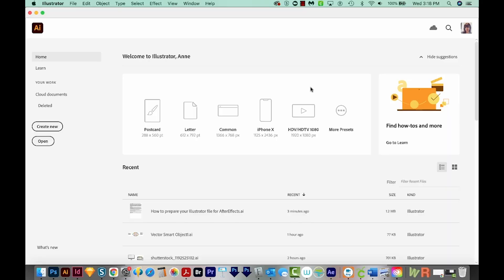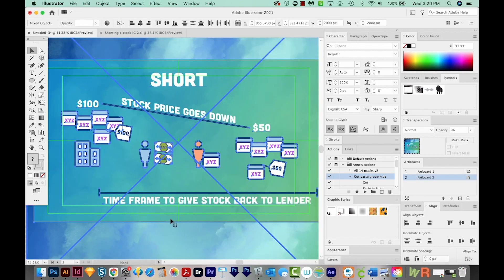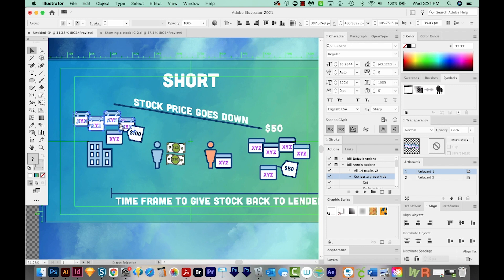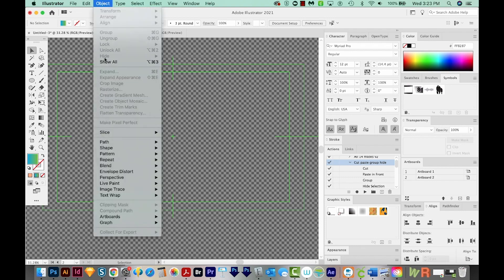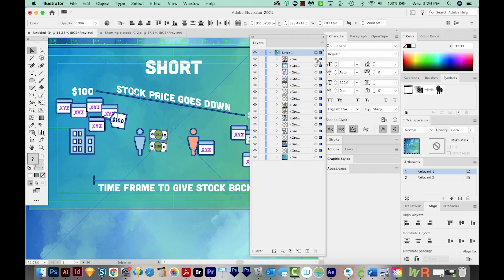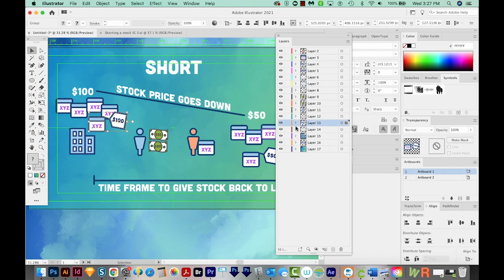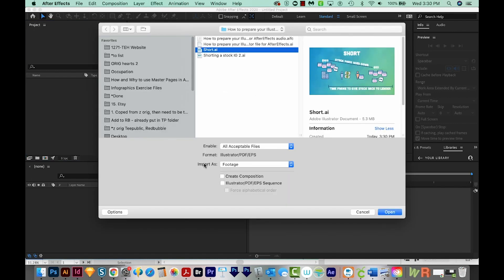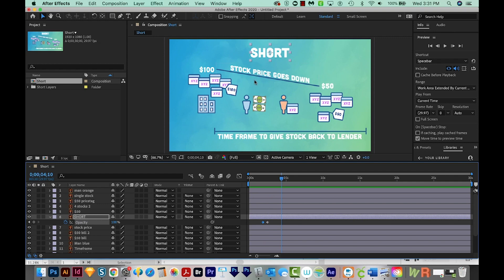How to prepare your Illustrator file for After Effects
When importing an Illustrator file, each object you want to animate needs to be on its own layer. Learn how to do it in this video!